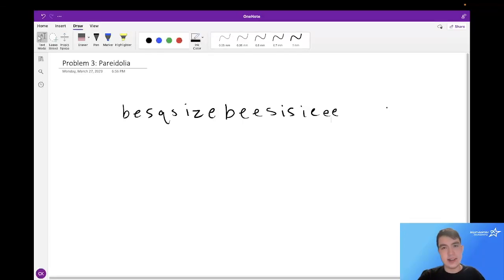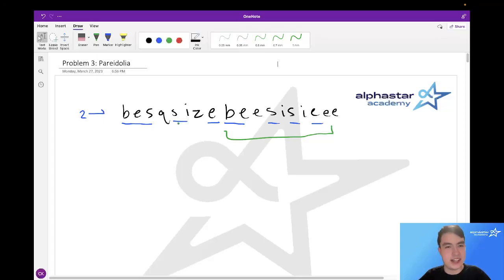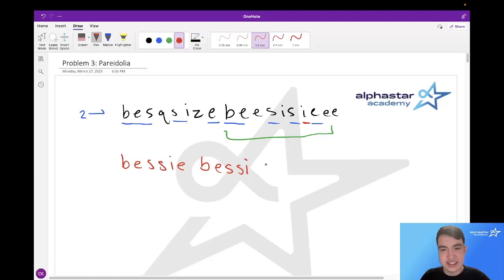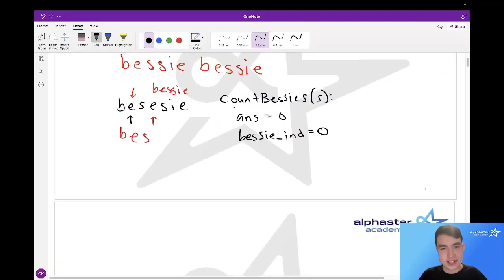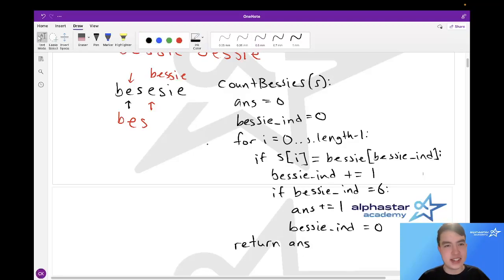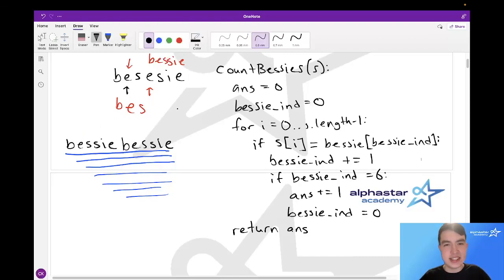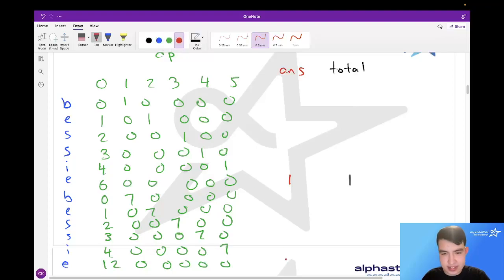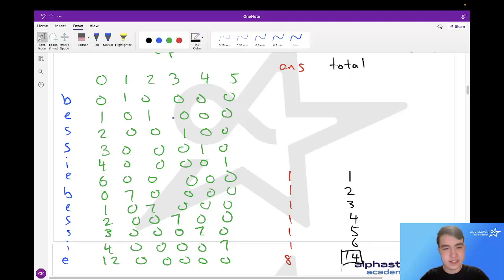USACO US Open 2023 Silver problem 3